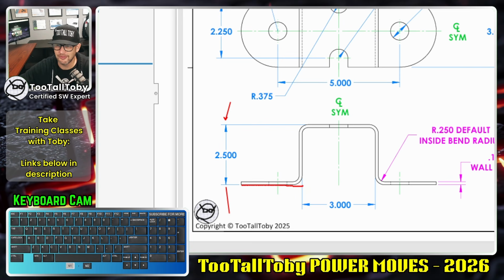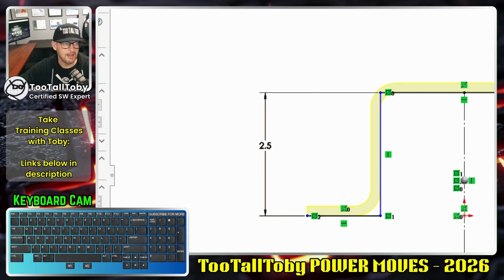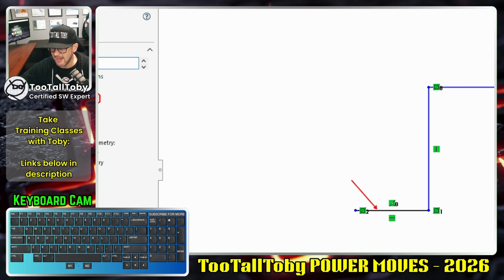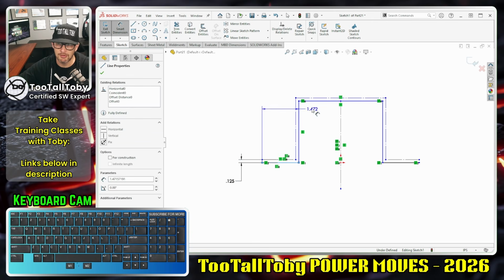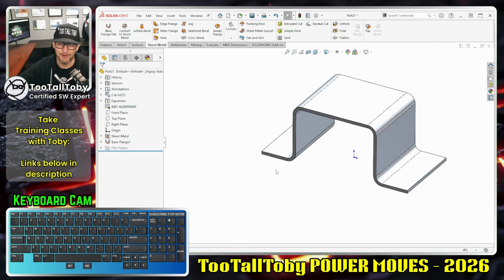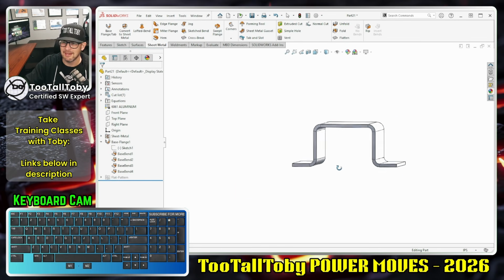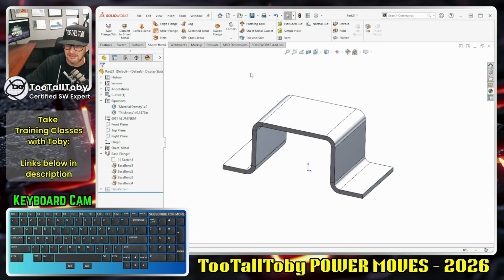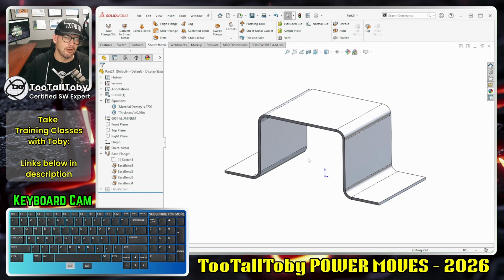SolidWorks SHEET METAL TRICK - Offset the wall thickness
Ready for SHEET METAL Training (Online) with TooTallToby?

In today's POWER MOVE Certified SolidWorks Expert TooTallToby shares a powerful tip to save time by setting up an equation to drive the wall thickness of a sheet metal sketch.